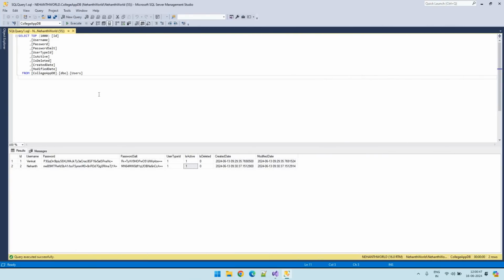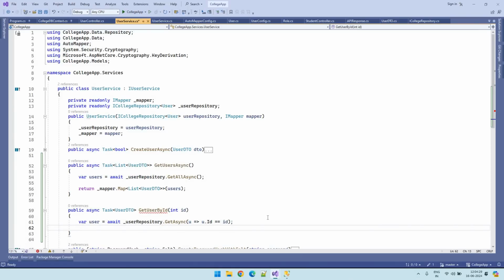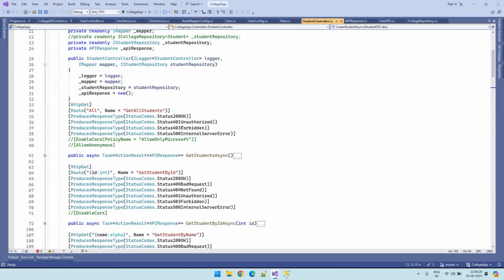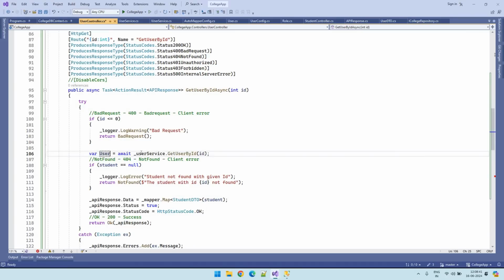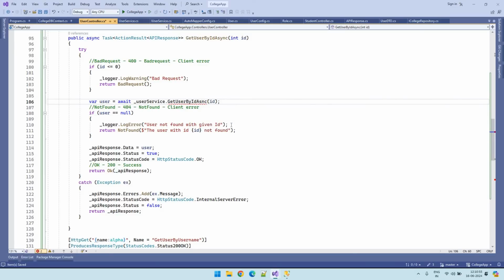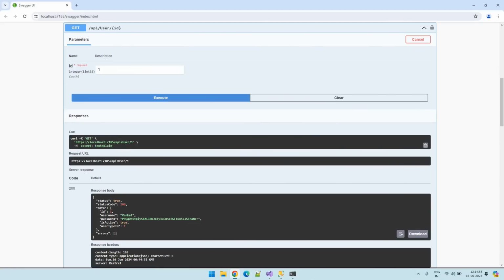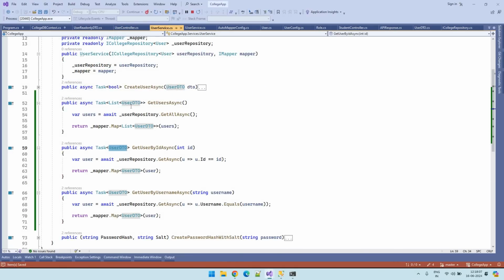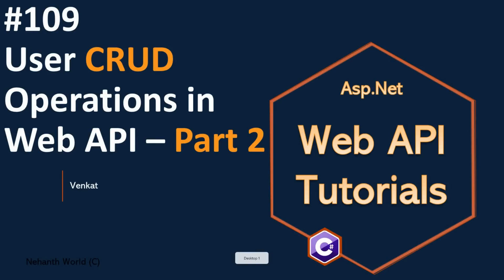Part 109 User CRUD (Read) operations Part - 2 | .Net 8, 7, 6 || Web API Tutorials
Part 109 Read Users or Read User By Id or Read User By Username  Endpoint in Web API .Net 8, 7, 6 || Web API Tutorials || @NehanthWorld

ILogger
builder.Logging.ClearProviders();
builder.Logging.AddConsole();
builder.Logging.AddDebug();
ASP.NET Web API tutorial for beginners
kudvenkat
WebGentle
Teddy Smith
Code Semantic
Technology Keeda
Clearcat .net
4 - CREATING OUR FIRST ASP.NET WEB API ( URDU / HINDI )
Teddy Smith

Clearcat .net
6. Repository pattern c# | repository pattern in asp.net core web api

Curious Drive